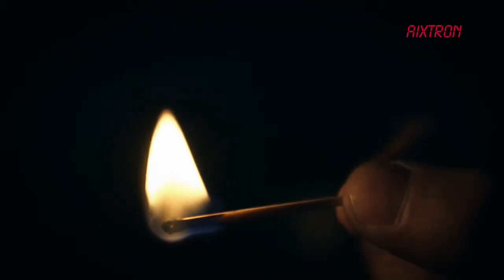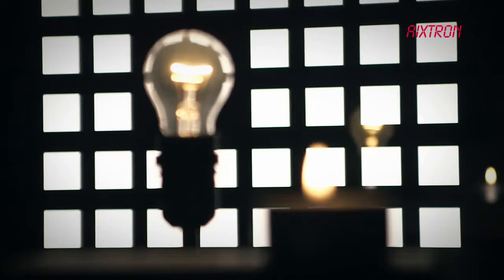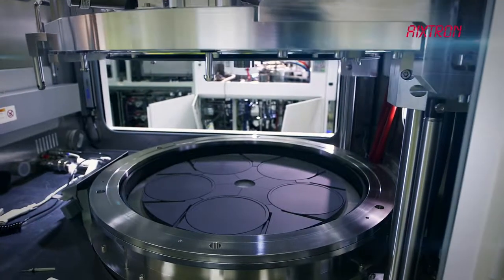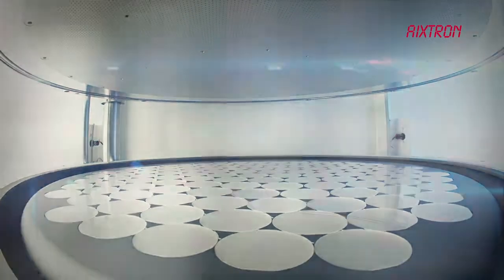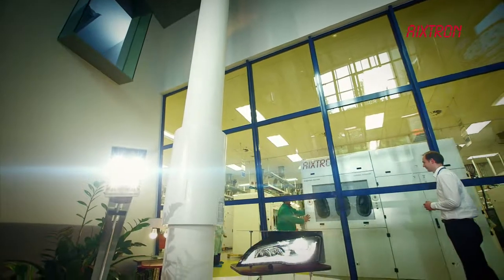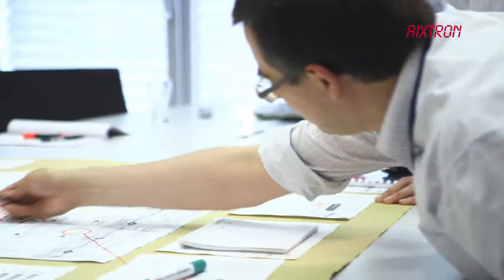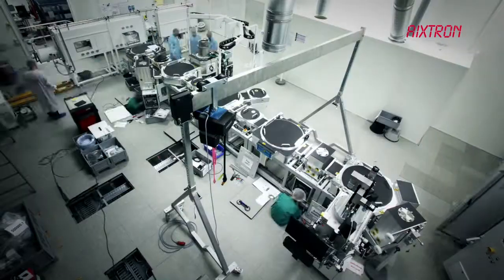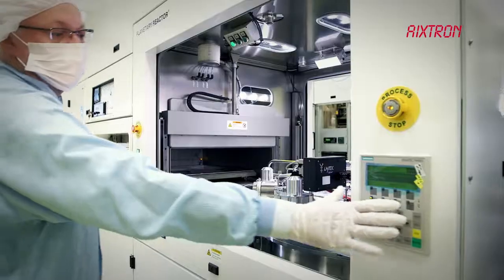AIXTRON SE Corporate Video (2014)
Short version of the former AIXTRON SE corporate video that was created  on the occasion of China SSL 2014. There, AIXTRON was recognized with the "Award of Outstanding Achievement for Global SSL Development" for its contributions to the establishment of the international Solid State Lighting (SSL) industry.